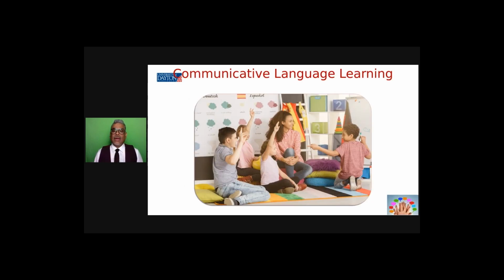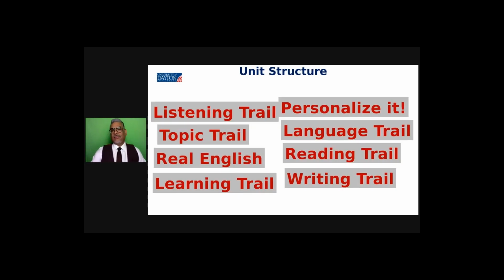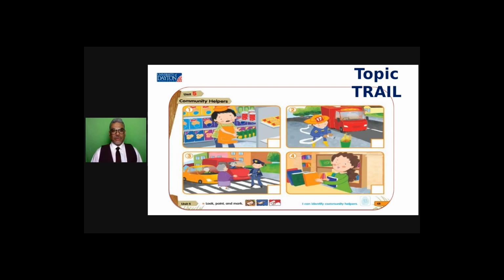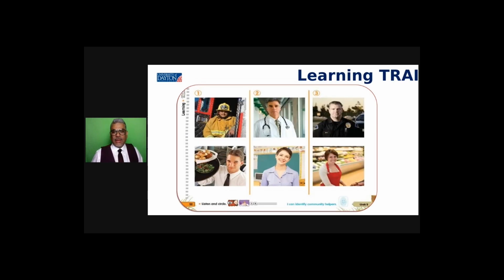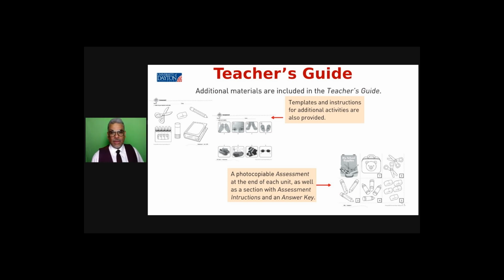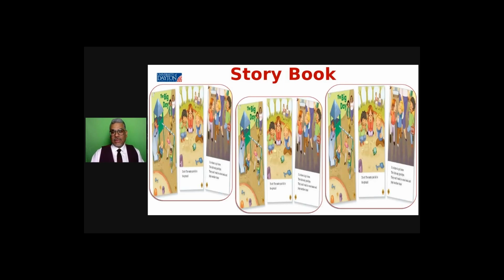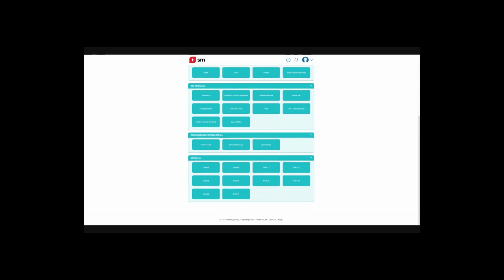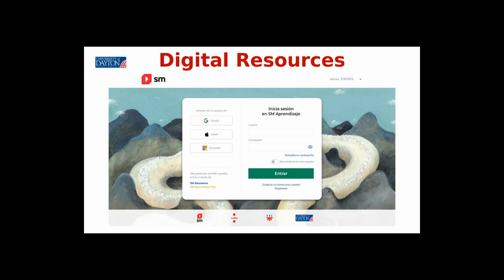Little Trails / Capacitación de producto